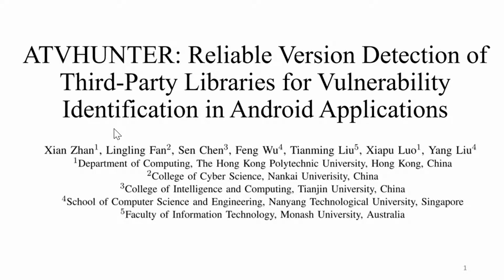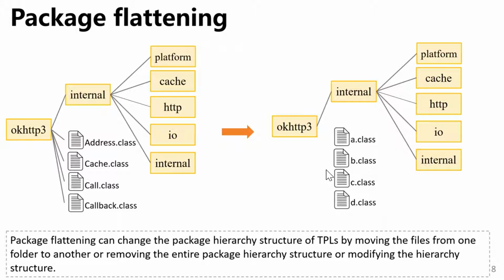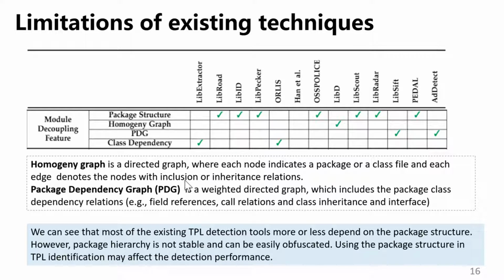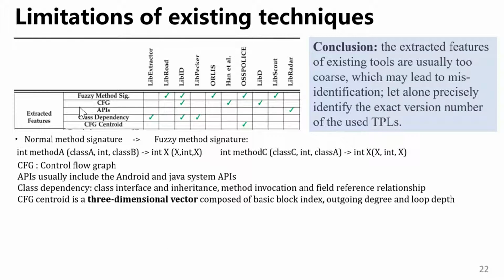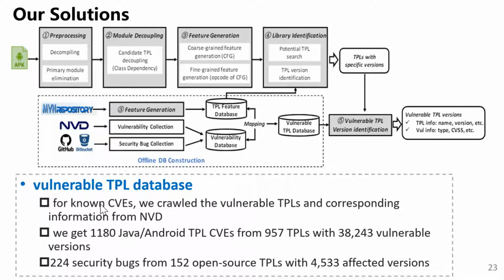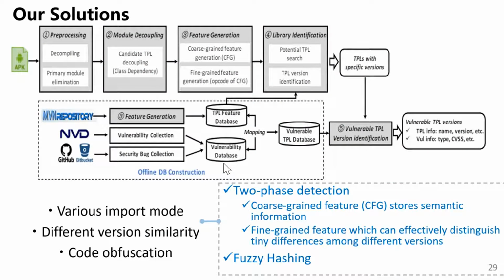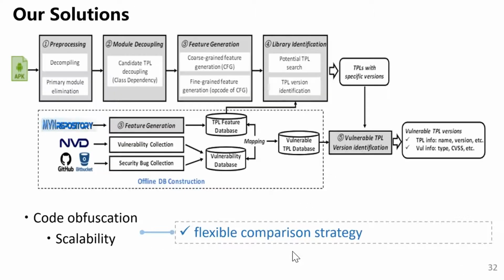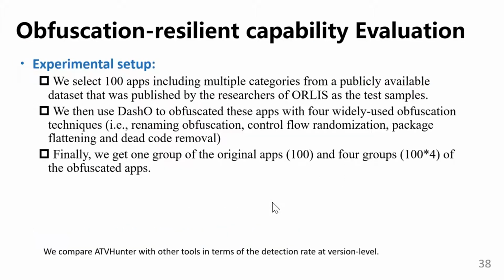Reliable Version Detection of Third-Party Libraries for Vulnerability Identification for Android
Third-party libraries (TPLs) as essential parts in the mobile ecosystem have become one of the significant contributors to the huge success of Android, which facilitate the fast development of Android applications. However, TPLs may include various vulnerabilities, which may be used by millions of apps, leading to serious security threats to app users. Unfortunately, previous research presented a few case studies with limited vulnerable TPL information and could not reflect the entire landscape of the risks from vulnerable TPLs. Besides, most existing TPL detection tools do not specify the exact TPL versions, thus they cannot be directly used to detect vulnerable in-app TPL versions.
To this end, we propose an approach, named ATVHunter, which can pinpoint the vulnerable TPL versions (TPL-V) used by the apps and provide detailed information about the vulnerabilities and TPLs.We propose a two-phase detection approach to identify specific TPLversions. Specifically, we extract the Control-Flow Graphs (CFGs) as the coarse-grained feature to match potential TPLs in the TPLdatabase, and then extract opcode in each basic block of CFG as the fine-grained feature to identify the exact TPL versions. We build a comprehensive TPL database (189,545 unique TPLs with 3,006,676versions) as the reference database. Meanwhile, to identify the specific vulnerable in-app TPL versions, we also construct a comprehensive and complete vulnerable TPL database containing 1,180 CVEs and 224 security bugs from industrial partners. Experimental results show ATVHunter outperforms state-of-the-art TPL detection tools, achieving 90.55% precision and 88.79% recall, and is also resilient to widely-used obfuscation techniques and scalable for large-scale TPL detection. Furthermore, to investigate the ecosystem of the vulnerable TPLs used by apps, we exploit ATVHunter to conduct a large-scale analysis on 104,446 apps and find 9,050 apps including vulnerable TPL versions with 53,337 vulnerabilities and 7,480 security bugs, most of which are with high risks and are not recognized by app developers.

Xian Zhan (The Hong Kong Polytechnic University), Lingling Fan (Nankai University), Sen Chen (Tianjin University), Feng Wu (Nanyang Technological University), Xiapu Luo (The Hong Kong Polytechnic University), Tianming Liu (Monash Univerisity), Yang Liu (Nanyang Technological University),